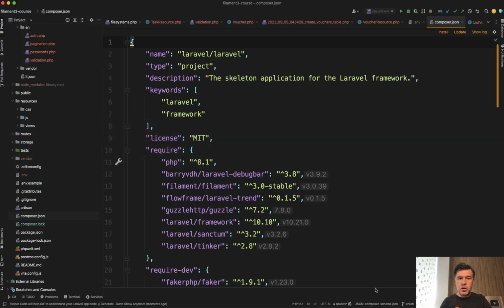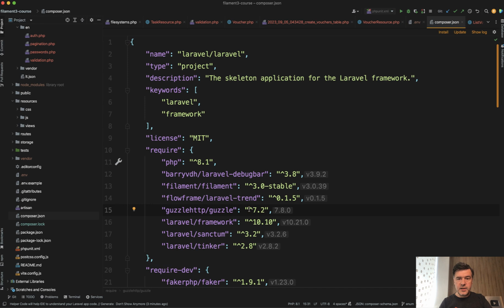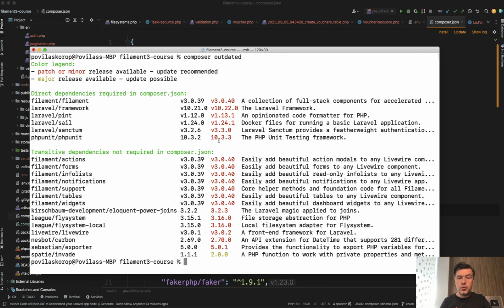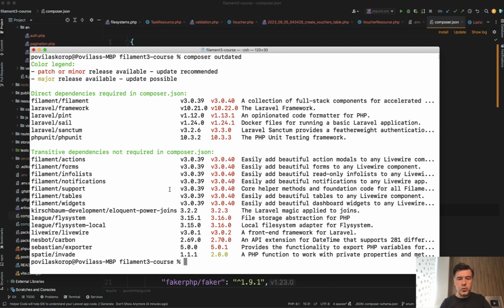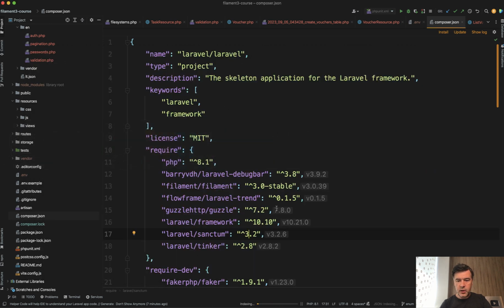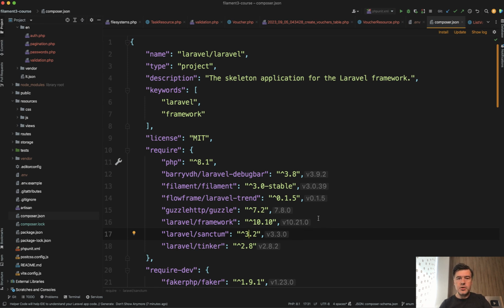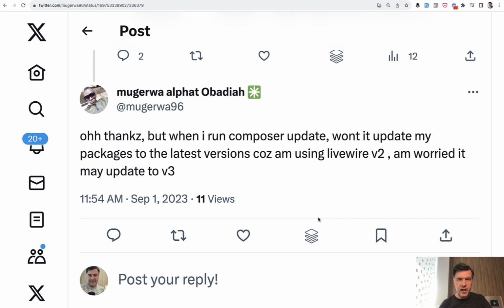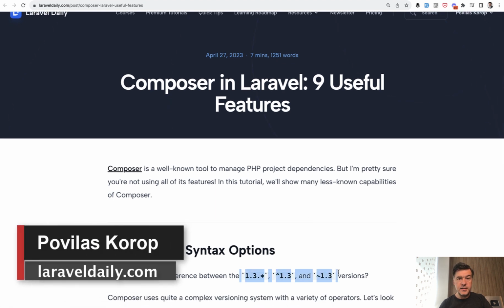Composer Update: Check/Update ONLY Certain Packages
I received a question which I think will be relevant for some of you.